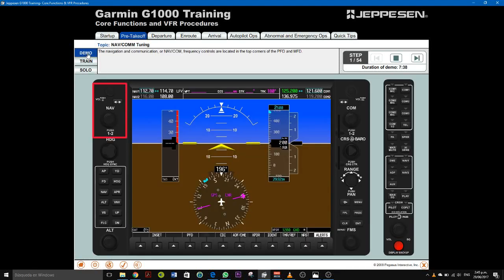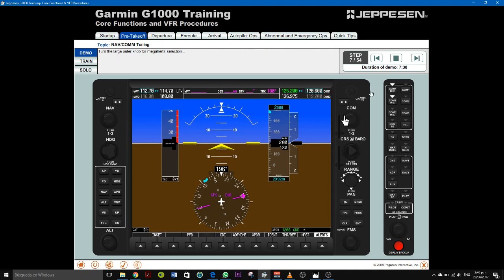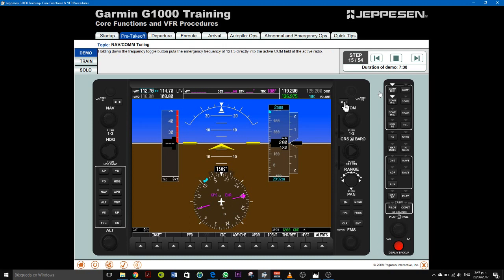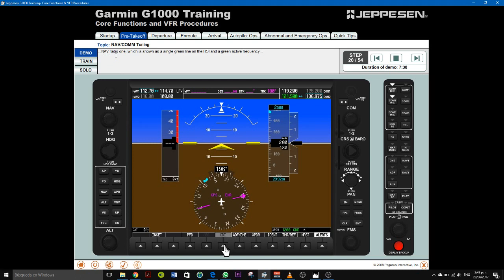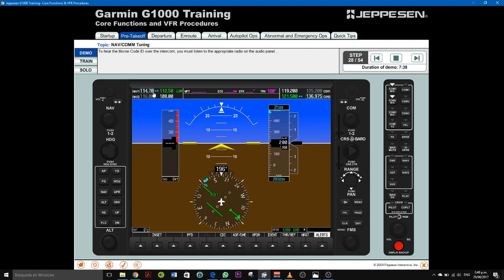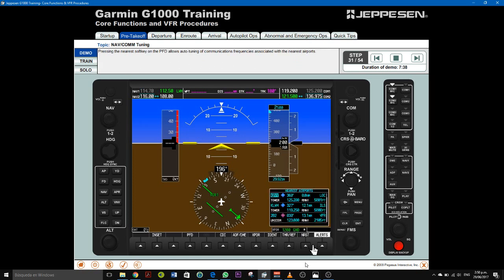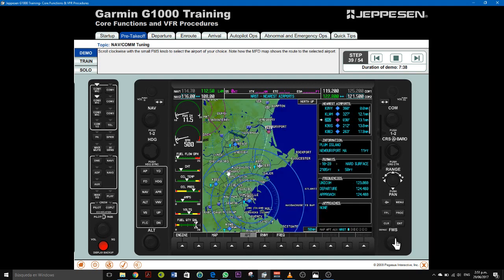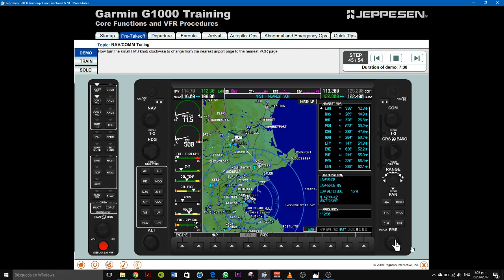NAV COM G1000